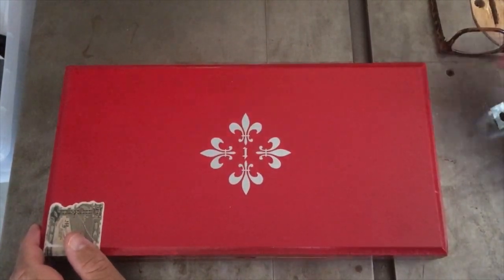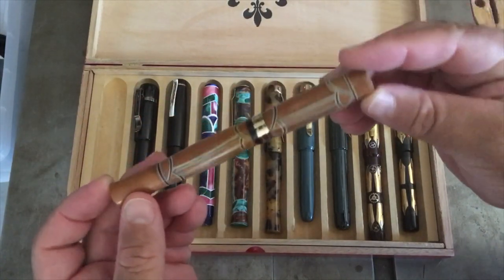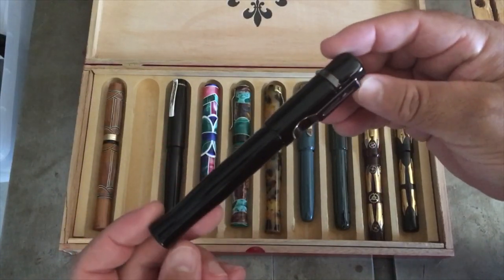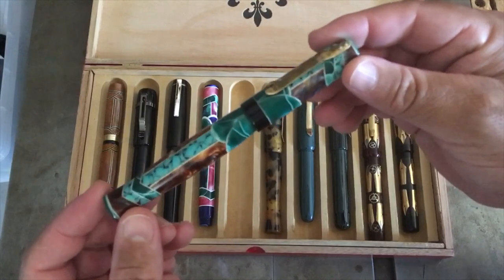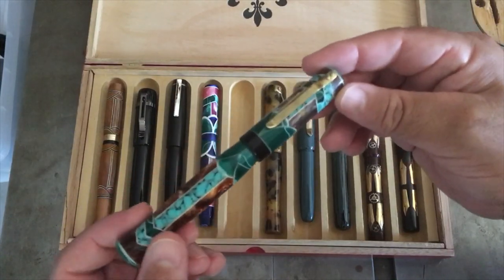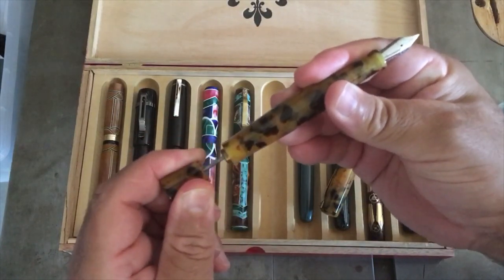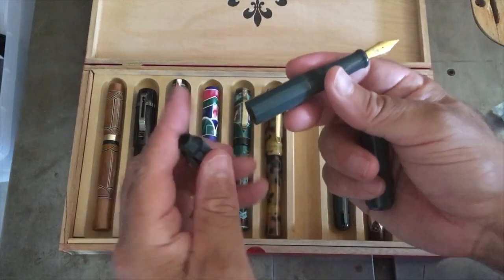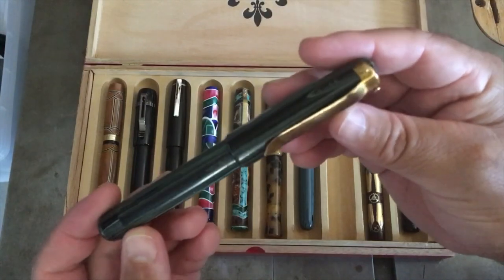Why Bespoke Fountain Pens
Why I started to turn Bespoke Fountain Pens.